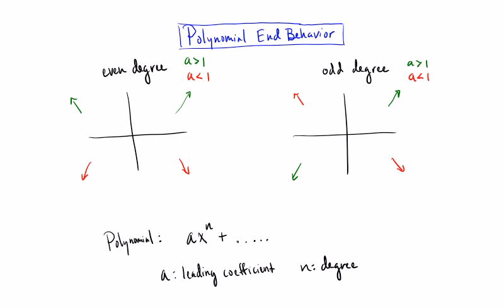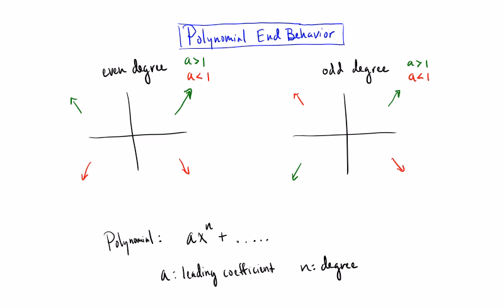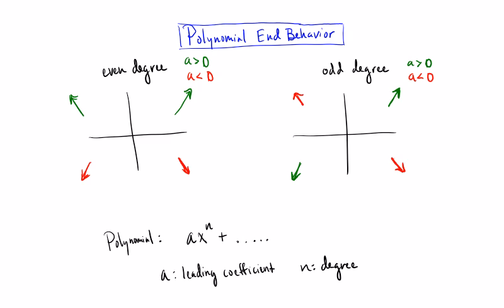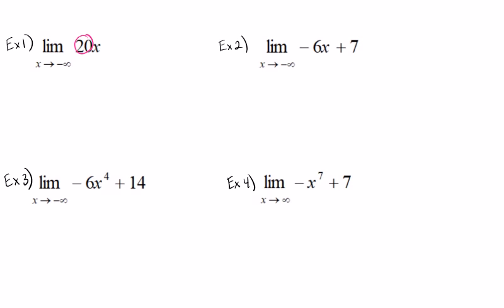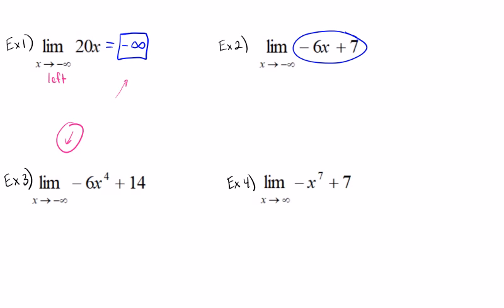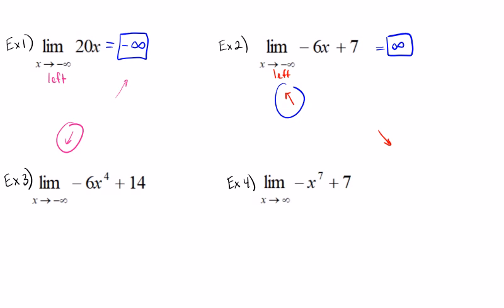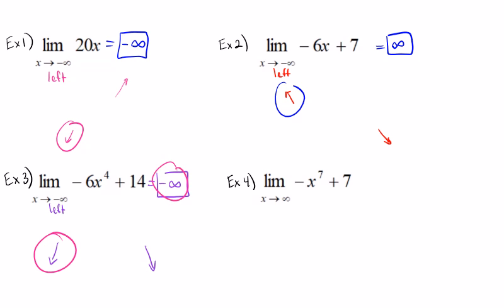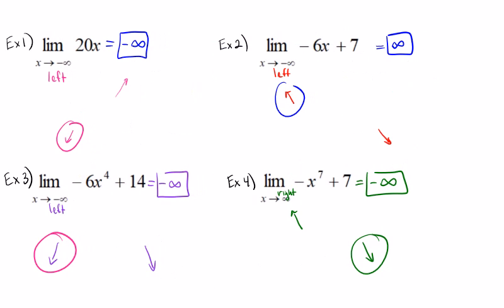AC - Limits to Infinity - 2